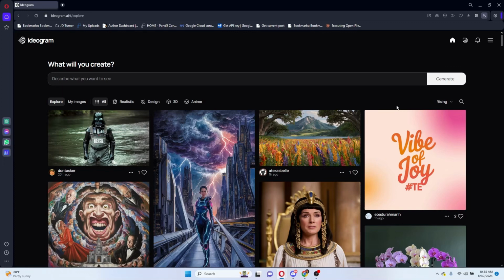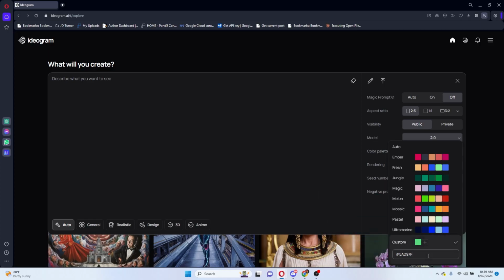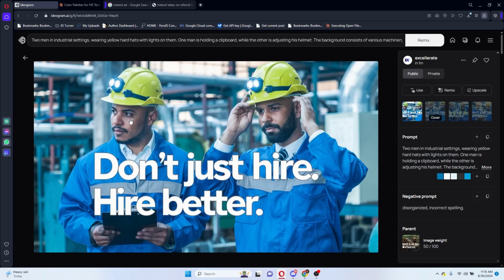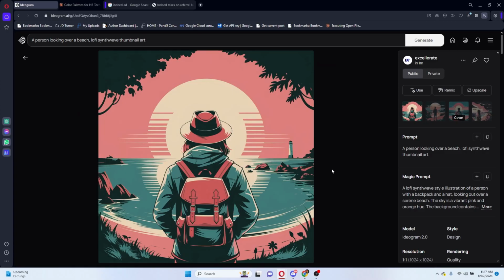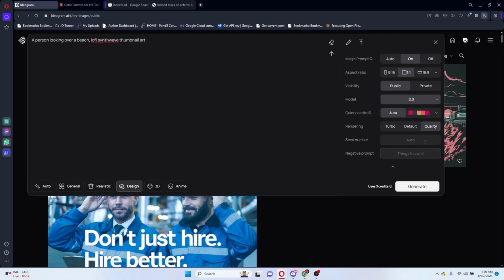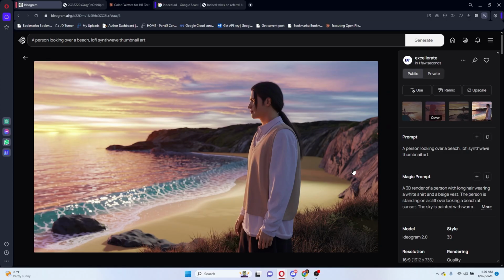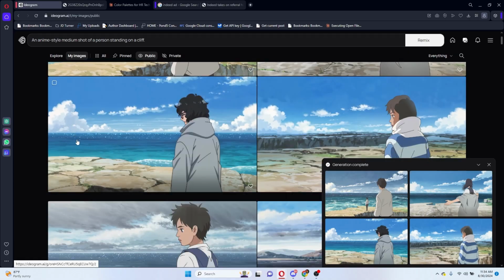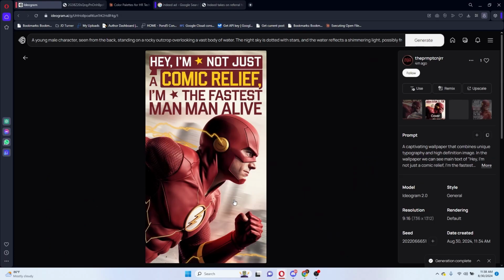Ideogram 2.0 Is Insane! Color Palettes Change EVERYTHING!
Ideogram 2.0 rolled out last week

And, man, the color palette tool is insane.

I sat down and over an hour long deep dive, then got all the best information in one condenses video.

Here are some of the things I tried:

- color palette generation (any color palette you want 👀)
- image remix (image generation)
- multiple easy to use styles

And a whole helluva lot more.

If you like what you see, check out the video below and the full YouTube video linked in the comments!

And be sure to let me know what you think!